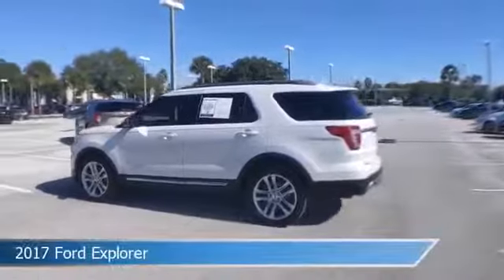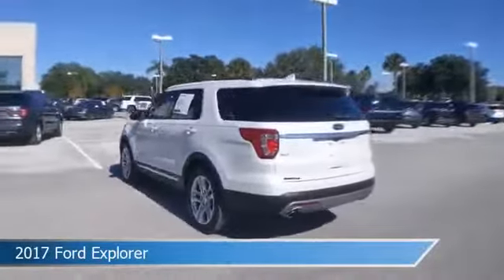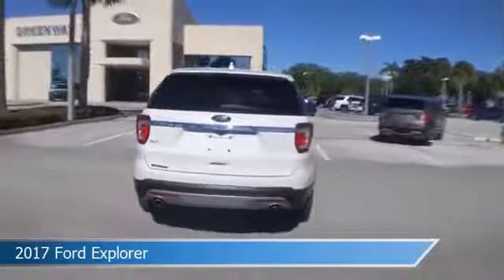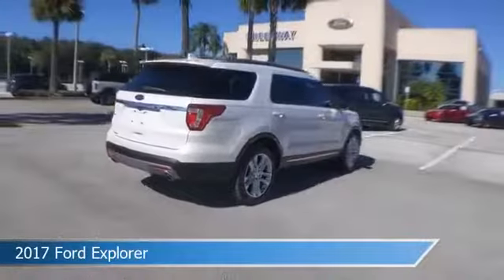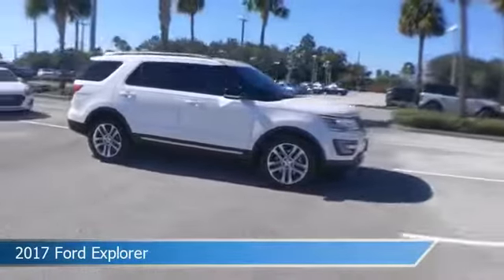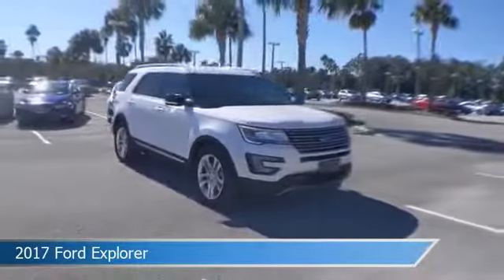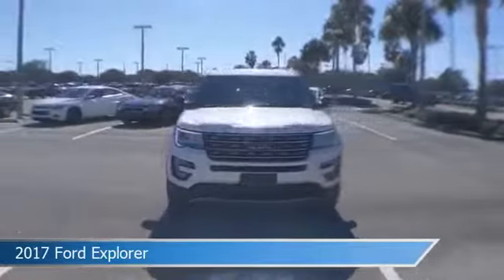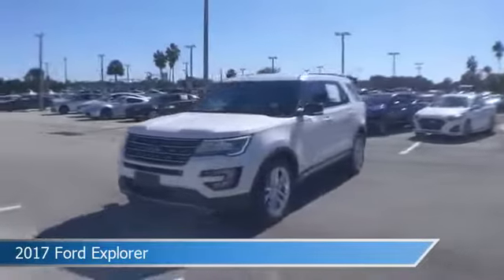2017 Ford Explorer TM1396A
2017 Ford Explorer TM1396A